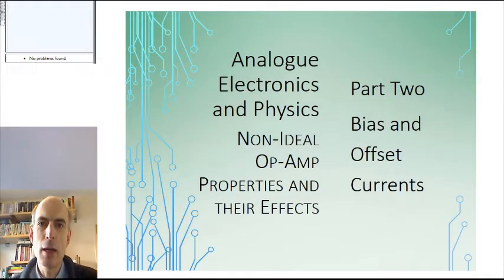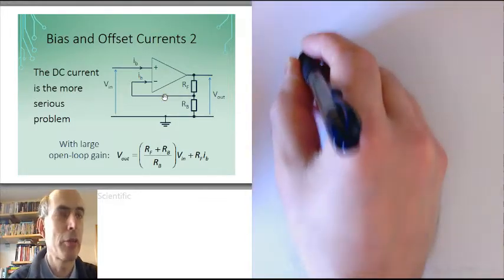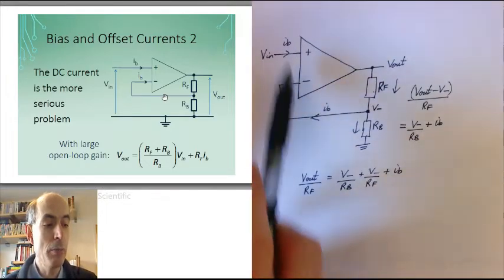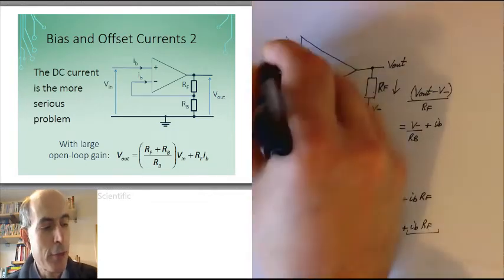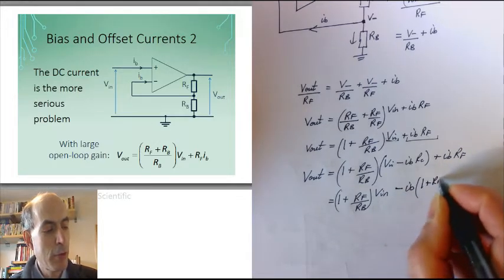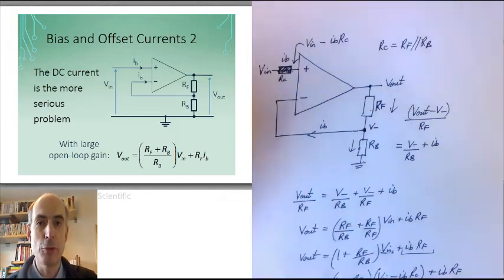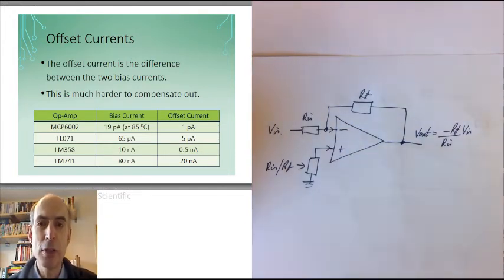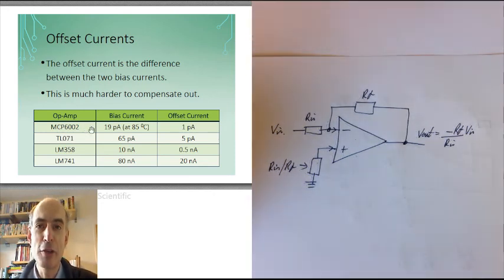Non Ideal Op Amps P02 V00 done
Bias and offset currents.  Part two of a series of six videos about the effects of non-ideal behaviour in real op-amps.